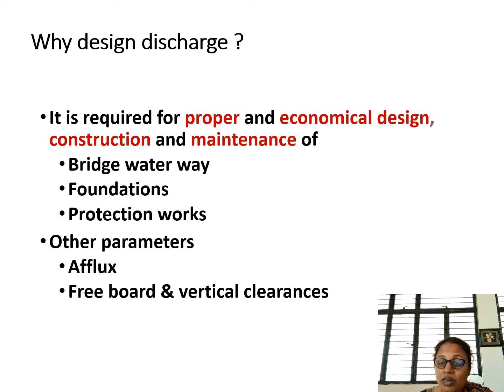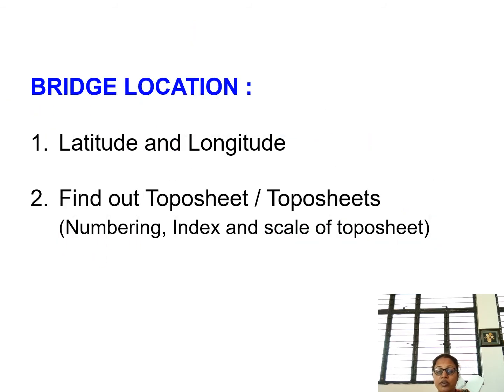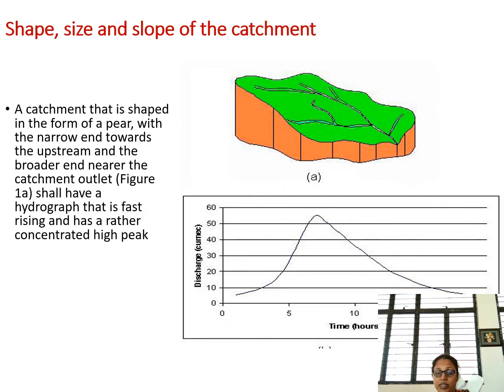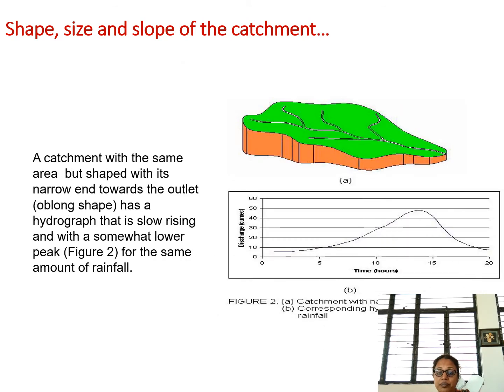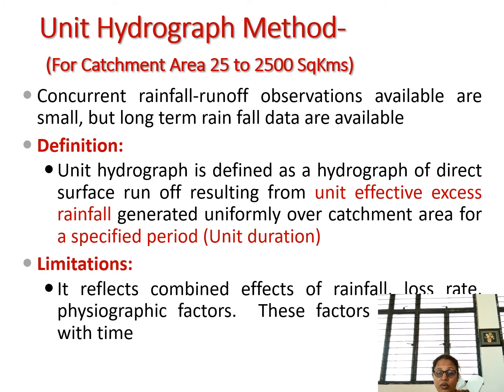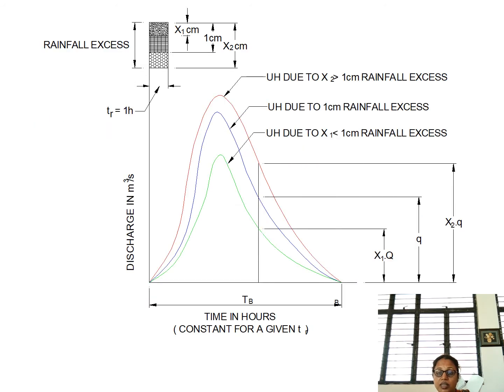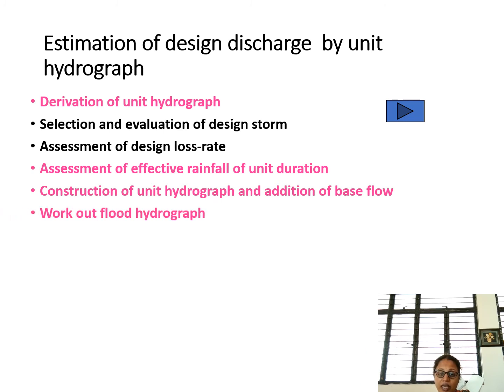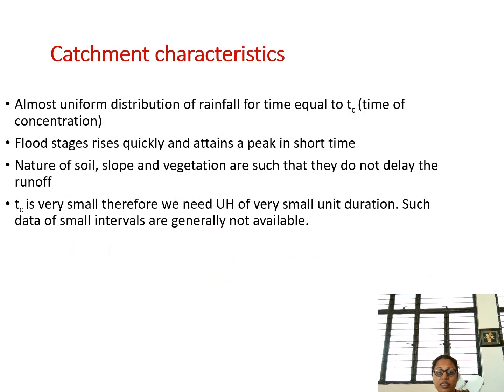cv 17cv741 m1 s3 vi